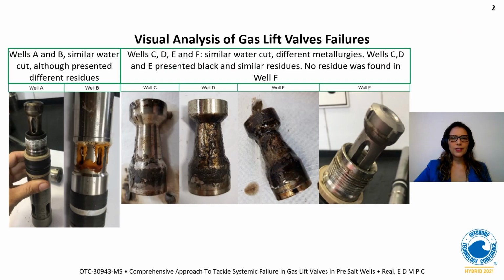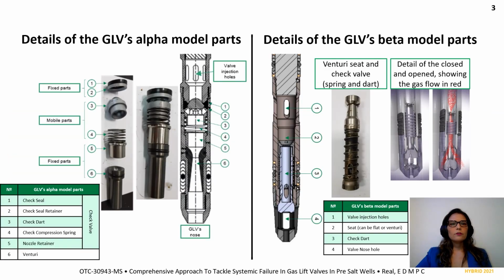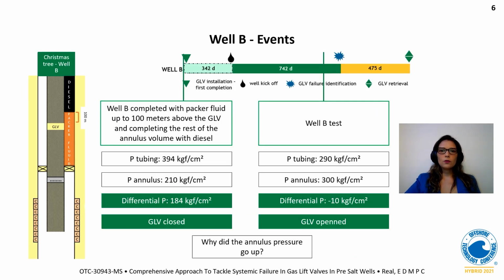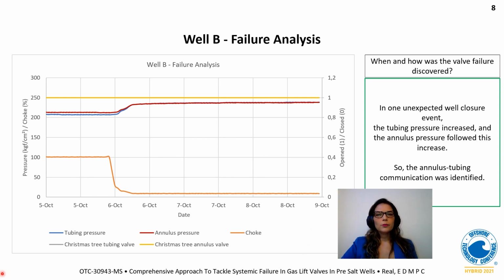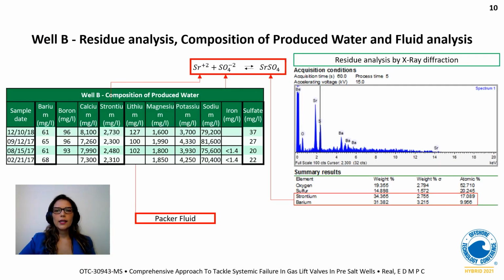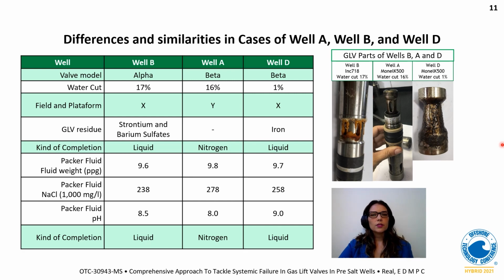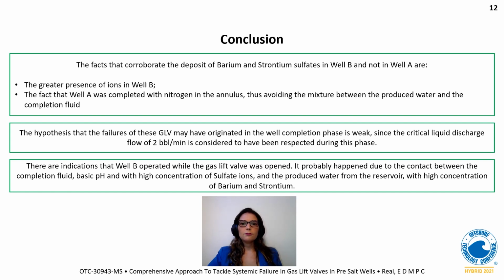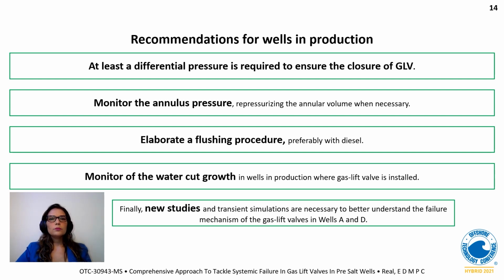OTC- 30943 vs 25jun21